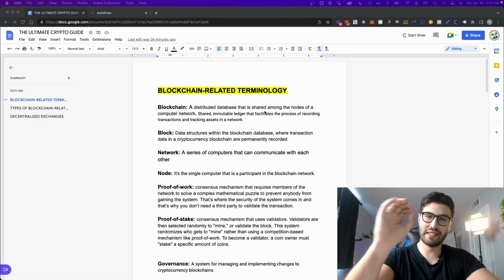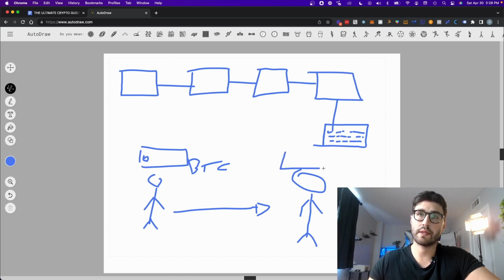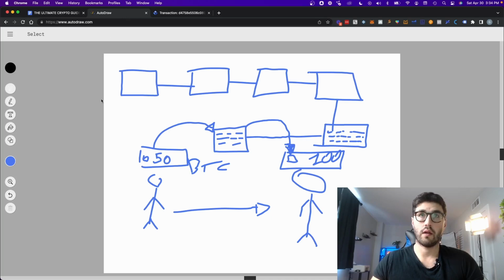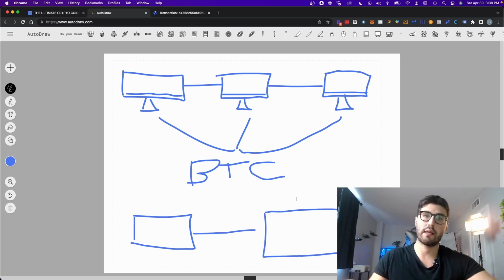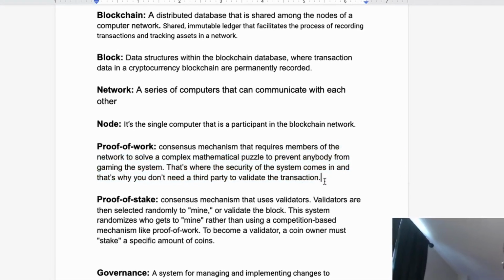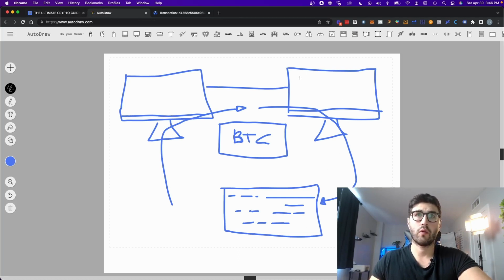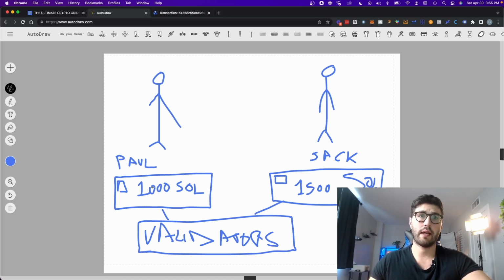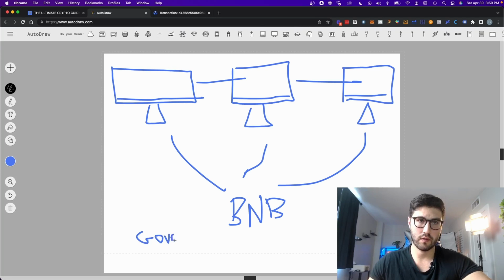HOW to GET STARTED IN CRYPTO: THE ULTIMATE CRYPTO GUIDE part 1 (Watch now!) 🔴 🔴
In this video, we are going over the ultimate crypto guide PART 1. This guide is perfect for someone who wants to get started in crypto and learn more about cryptocurrencies. Make sure to come back for part 2.